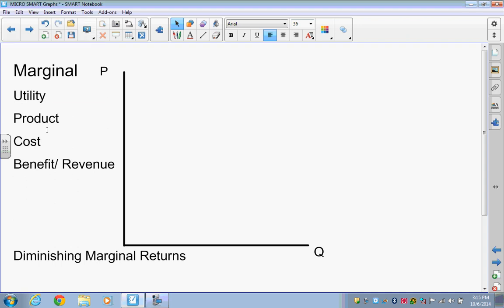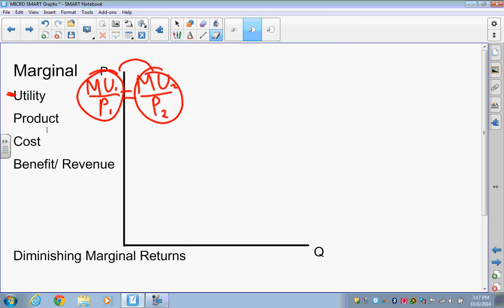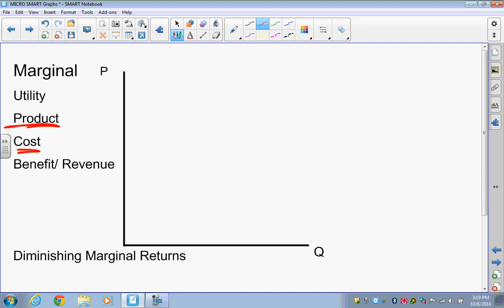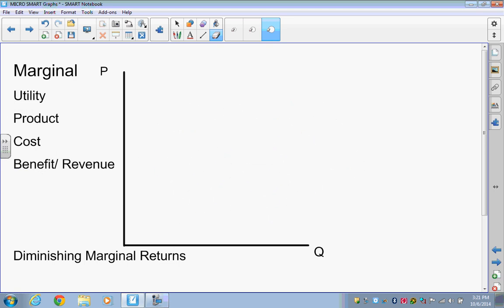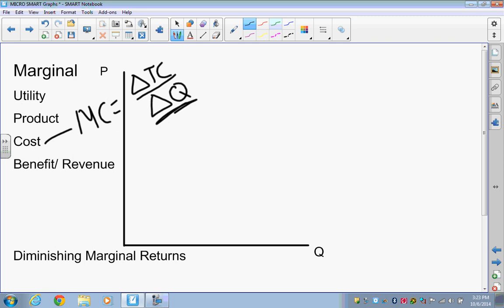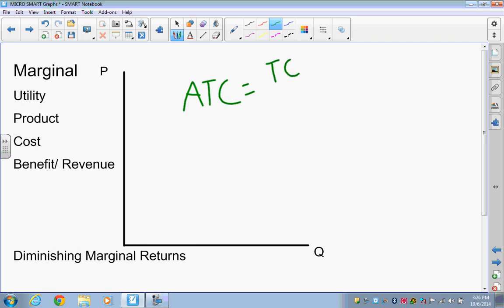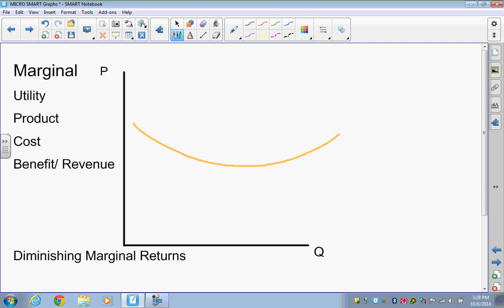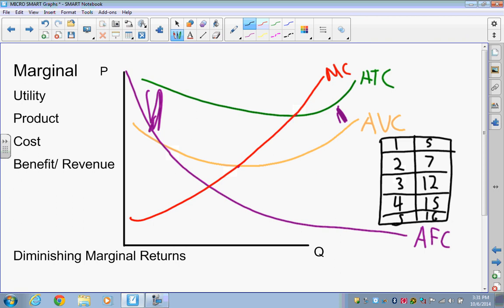AP Micro Unit 1 Review 6 Marginal Cost, Utility, Benefit, Product, and ATC